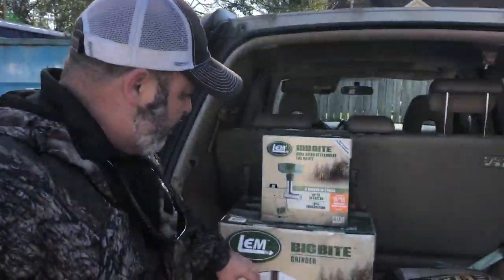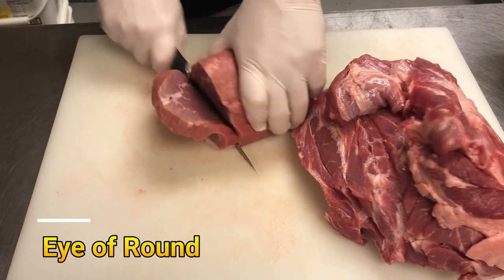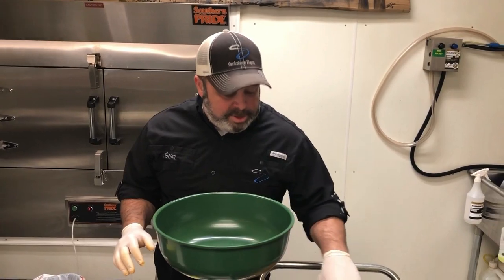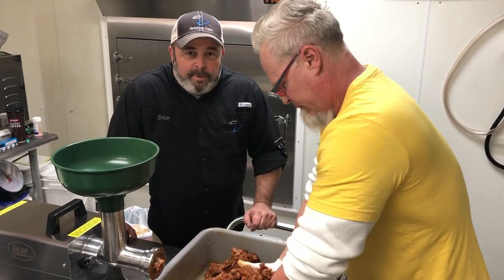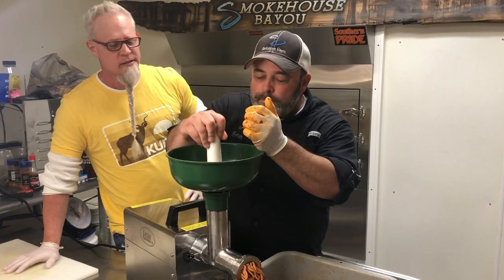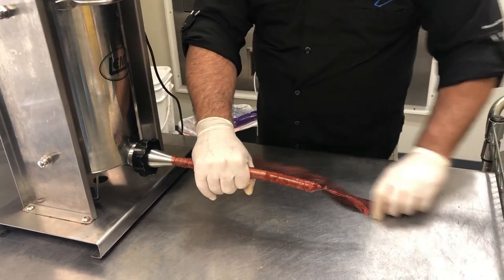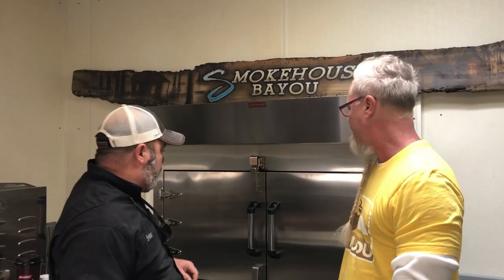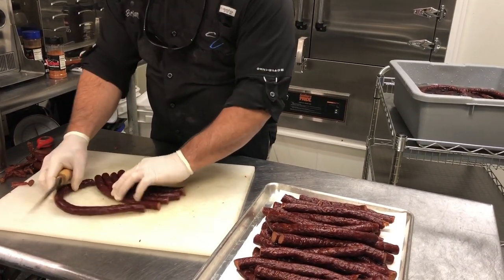How to Make: Jalapeño & Cheese Chipotle Smokies! Step by Step Tutorial | Smokehouse Bayou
Today, the BayouCrew teaches you how to make Jalapeño and Cheese Smokies.  The complete process, from roasts to the finished product, is explained.

We also have a Special Guest!

 If you have thought of making snack sticks or you are a seasoned veteran, you'll enjoy our fun approach to making this fantastic protein snack!
This is something everyone enjoys.

Smokehouse Bayou Beef Jerky is smoked, not dehydrated.  Our jerky, it’s thick-cut and is smoked with whole logs – hickory, cherry, and pecan wood! Slow smoking our meats give it that tenderness that other beef jerky lacks.

We have beef jerky, meat sticks, dry rubs, bbq sauces and much more on our